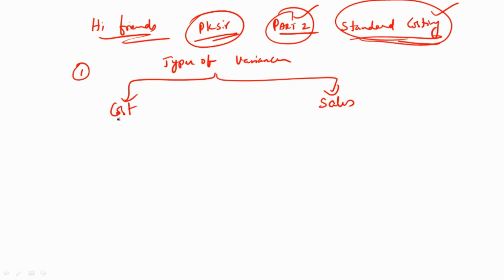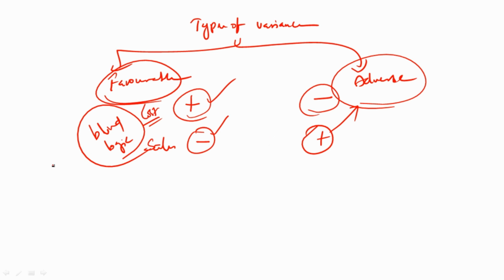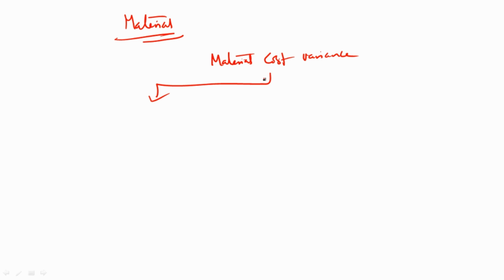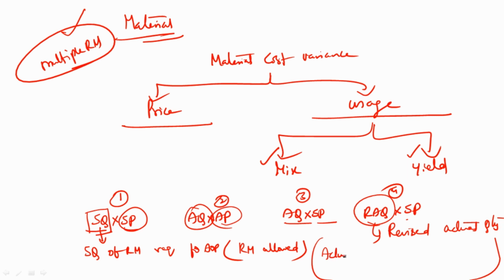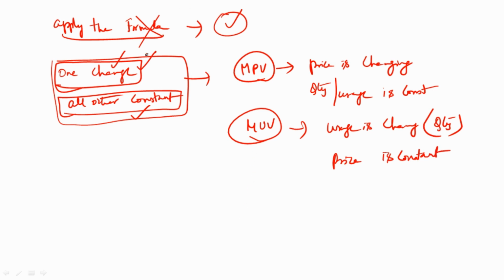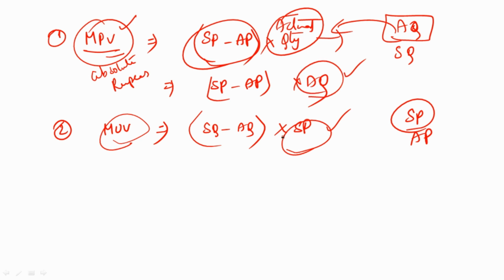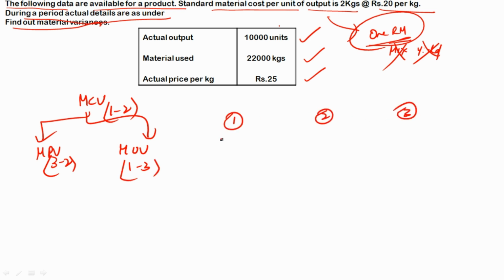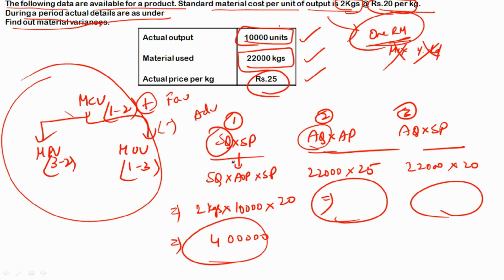standard costing- part 2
This video is continuation of part 1 video of standard costing, it deals predominantly with material variances